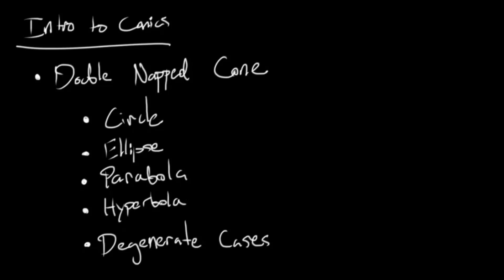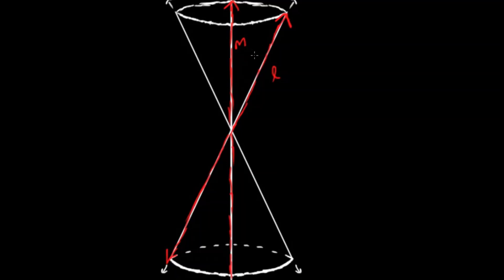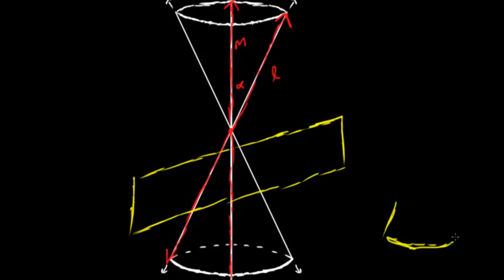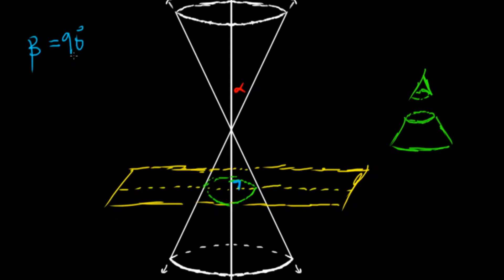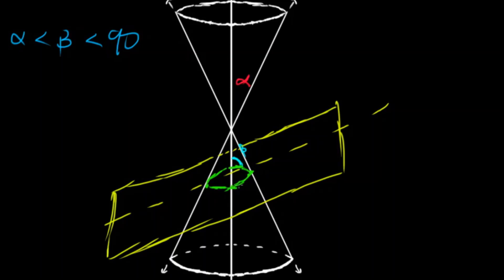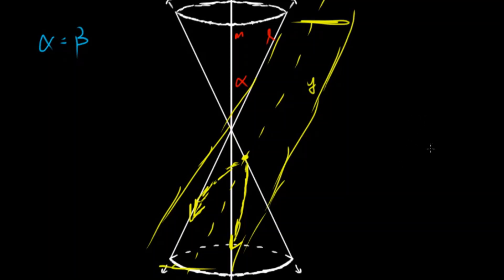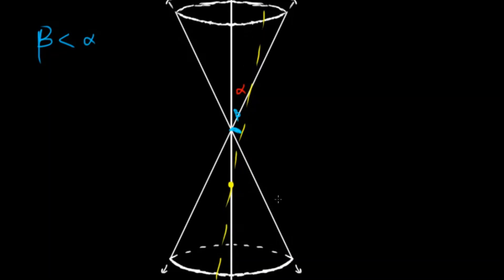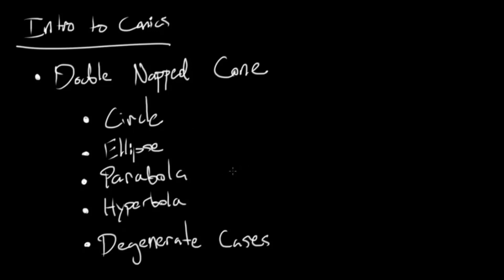The Double Napped Cone and the Conic Sections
In this quick video, I introduce the 4 conic sections and the 3 degenerate cases. To do this, we look at the double napped cone.